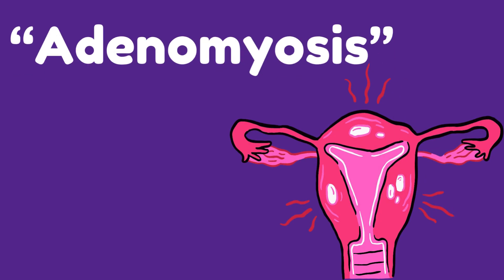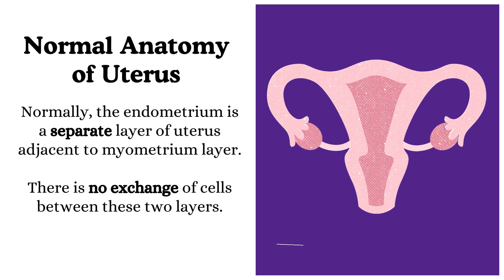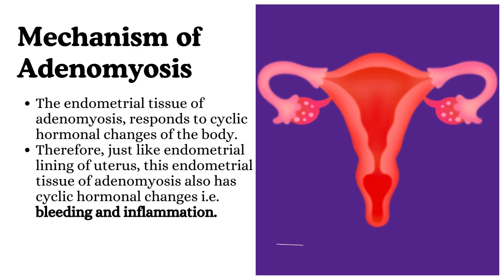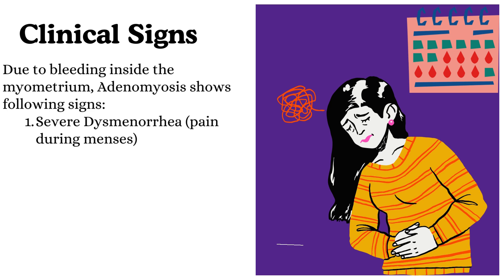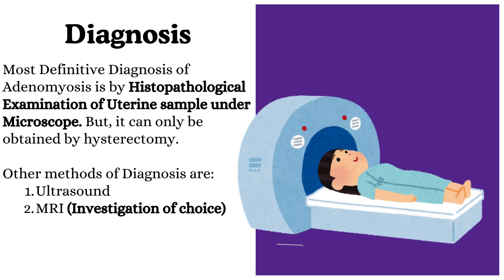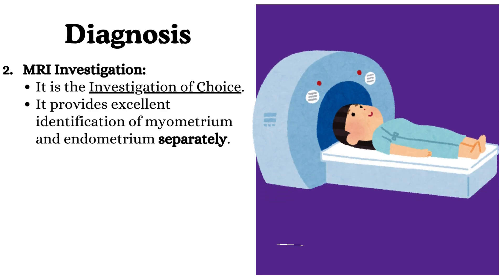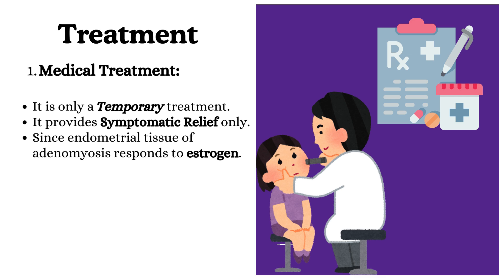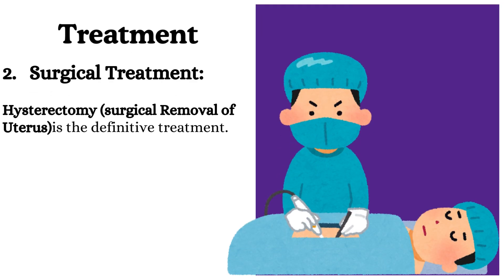Adenomyosis "The Painful Uterus", cause of Painful Menstrual Bleed | Painful Periods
Adenomyosis : Definition, Causes, Risk Factors, Signs & Symptoms, Diagnosis & Treatment
In this comprehensive video, we dive deep into adenomyosis, covering all the essential aspects of this condition. Learn about the risks, causes, diagnosis, and treatment options for adenomyosis, and understand how it impacts women's health.

In this video, we cover:

What is Adenomyosis?: Introduction to adenomyosis, its definition, and how it affects the uterus.
Risks of Adenomyosis: Discussion on who is at risk and the factors that increase the likelihood of developing adenomyosis.
Causes of Adenomyosis: Overview of the potential causes and underlying mechanisms of adenomyosis.
Symptoms: Common symptoms associated with adenomyosis, including heavy menstrual bleeding, severe cramps, and pelvic pain.
Diagnosis: How adenomyosis is diagnosed, including imaging tests and clinical evaluations.
Treatment Options: Various treatment options for adenomyosis, including medication, hormone therapy, and surgical procedures.
Living with Adenomyosis: Tips and strategies for managing symptoms and improving quality of life for those affected by adenomyosis.
Whether you’re affected by adenomyosis, studying gynecology, or simply interested in women's health, this video provides essential insights into this condition.